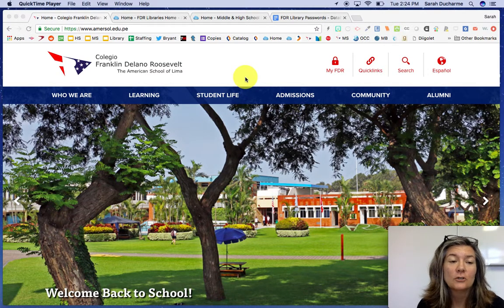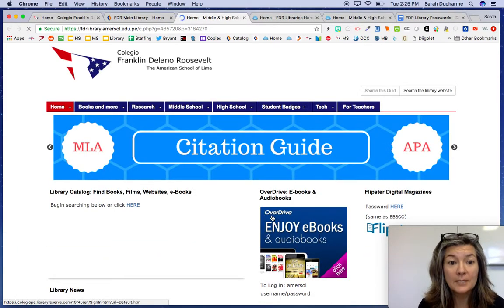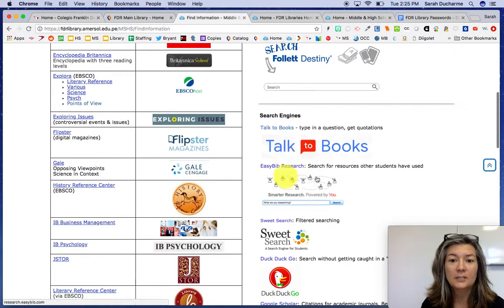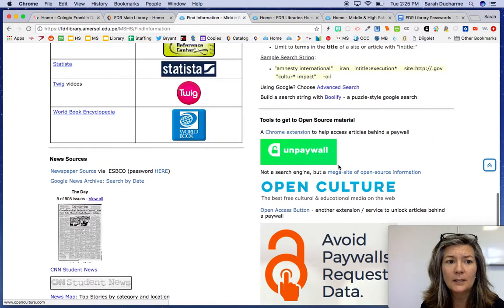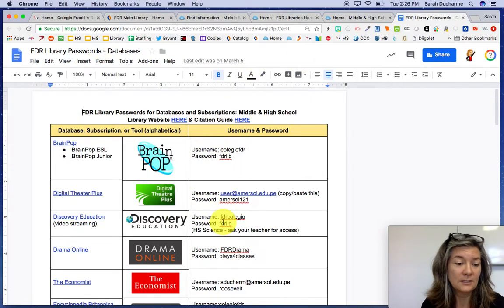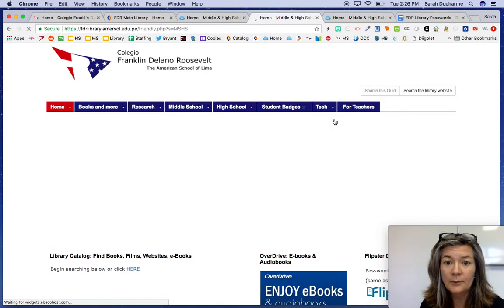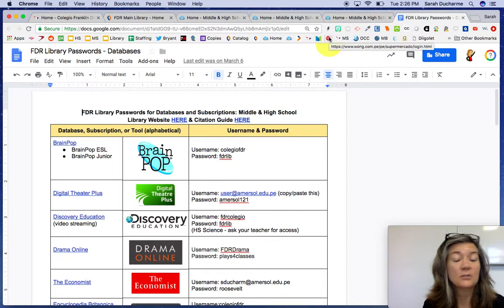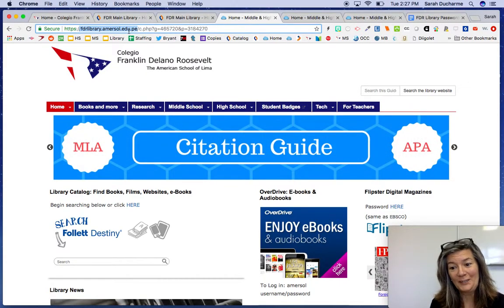EE: Accessing Library Resources